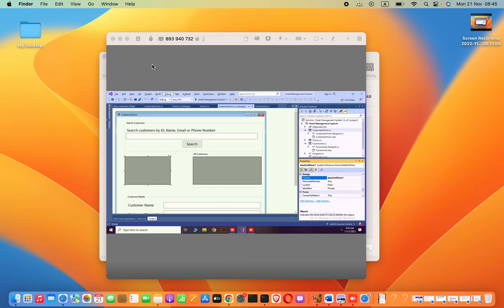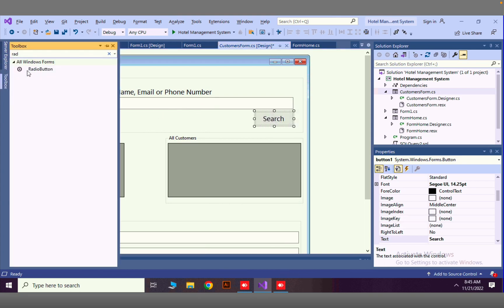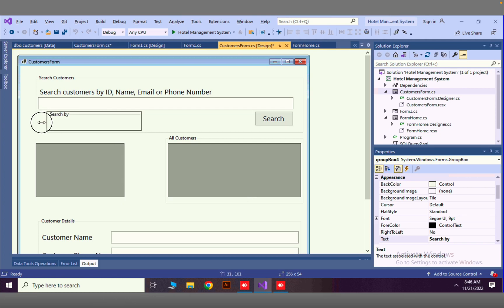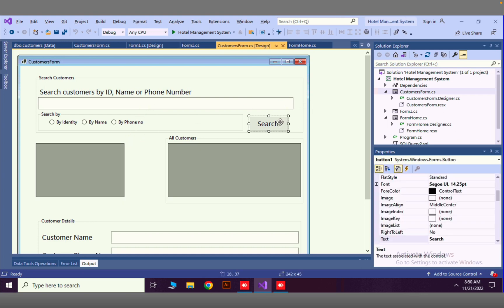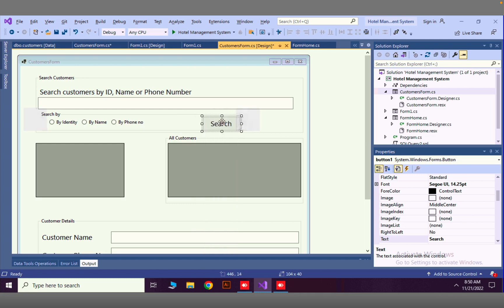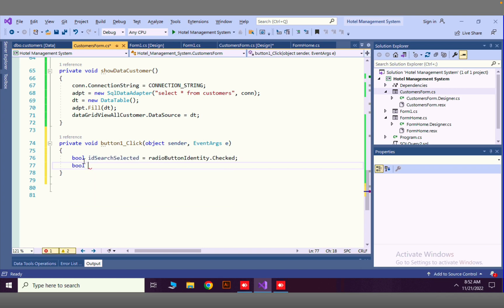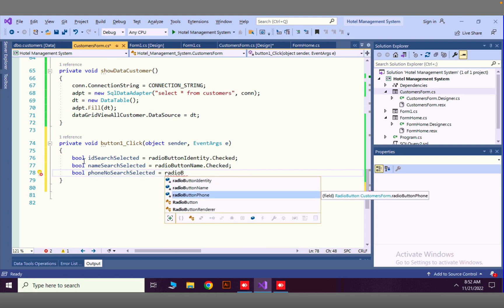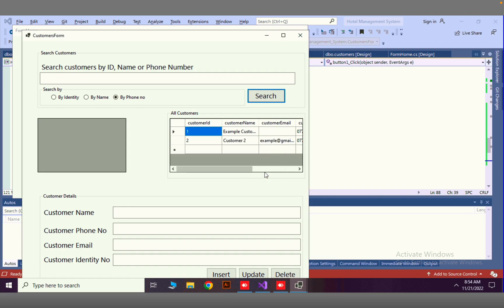How to deselect other Radio Button if another Radio Button selected in Visual C# .NET application